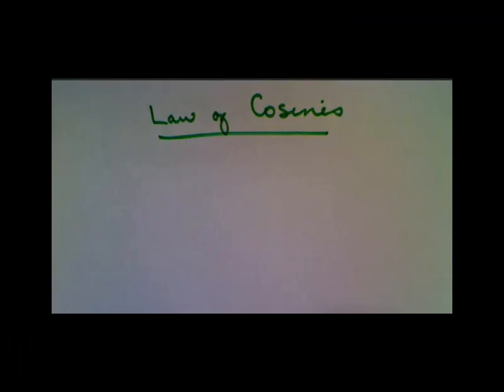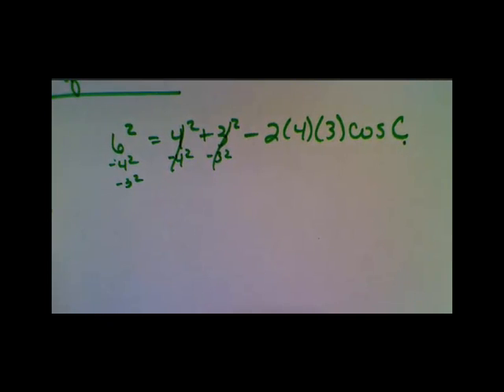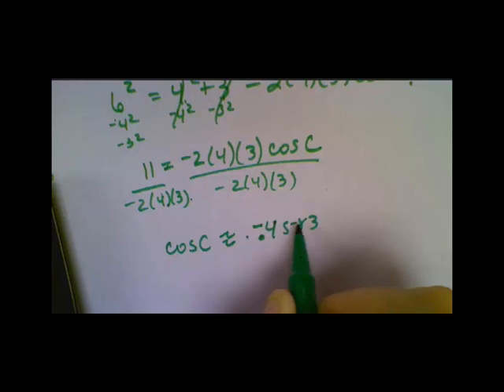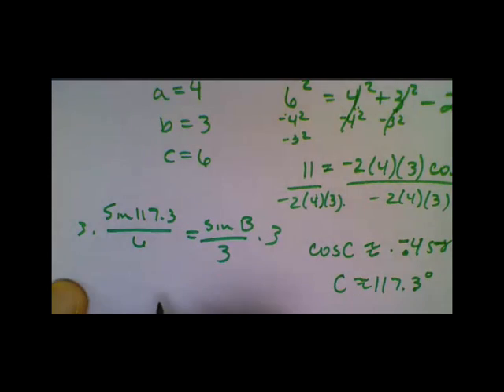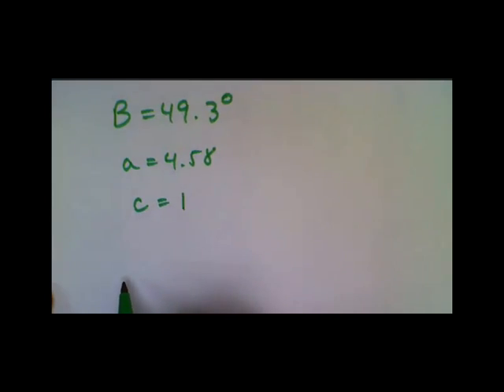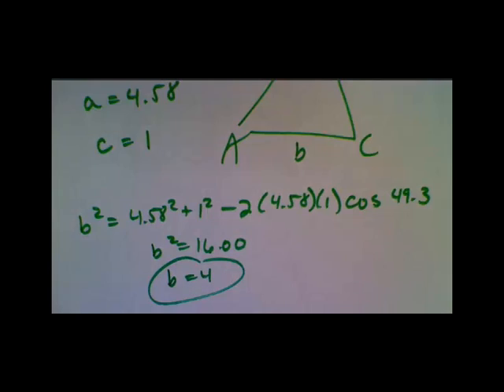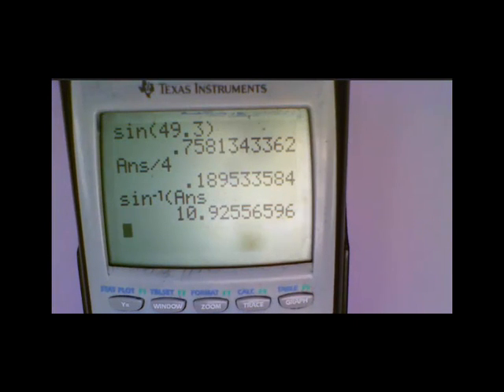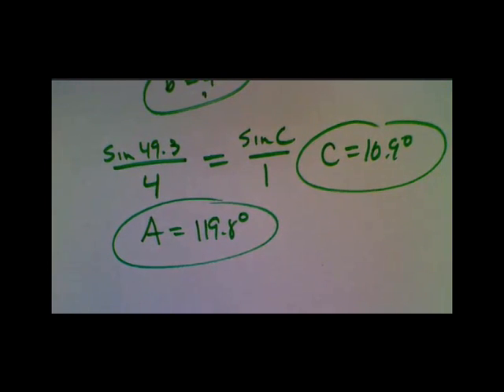Help with Law of Cosines